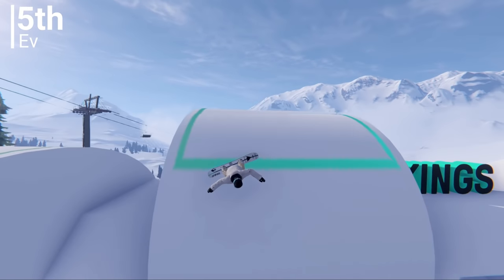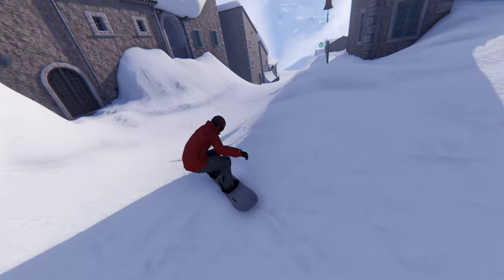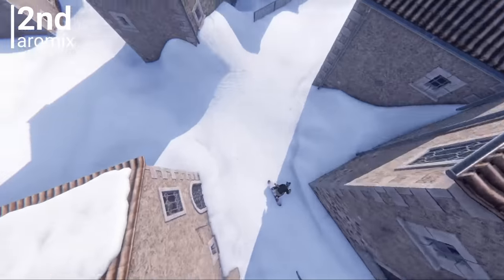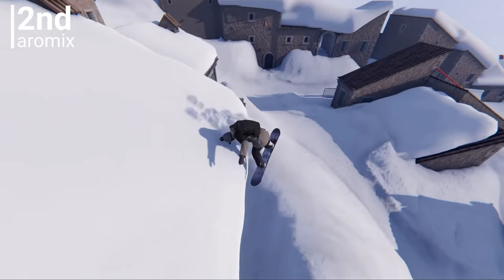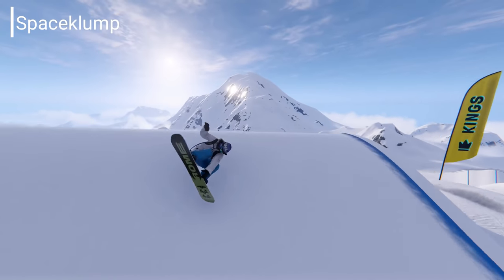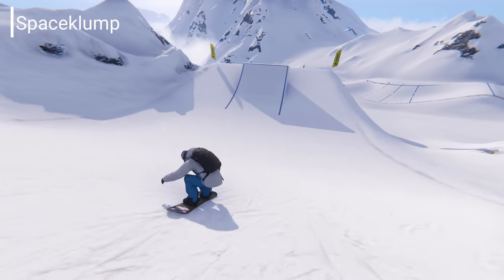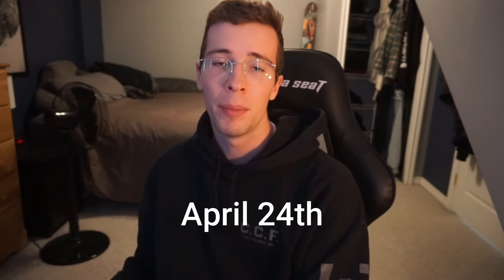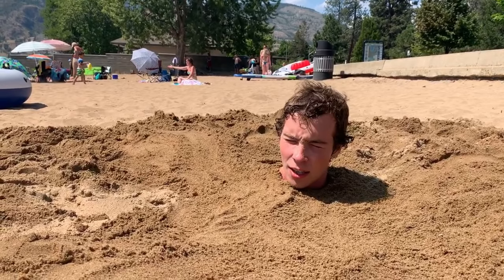This Man Seriously Just Stomped a World's First...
March 28th, 2022 Shredders Top5​​​​ Results
1. Papaya
2. aromix
3. Gun
4. Speedy
5. Ev